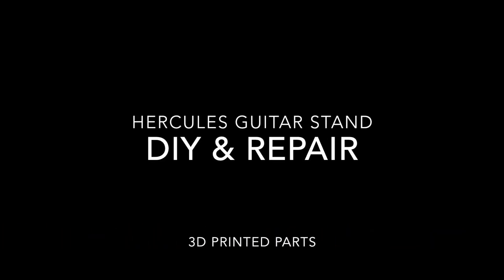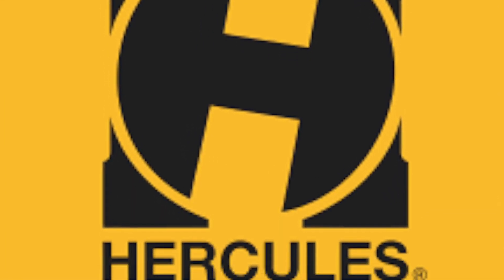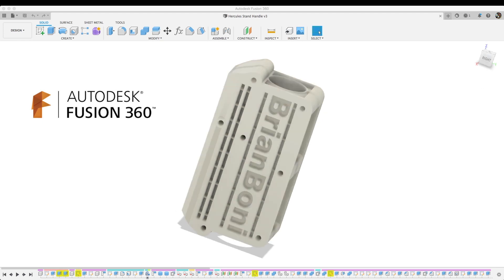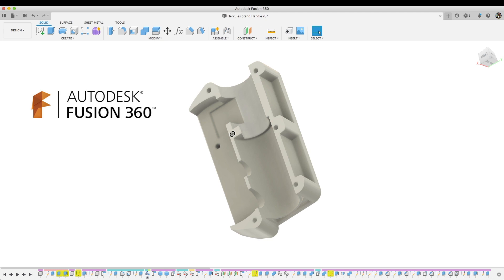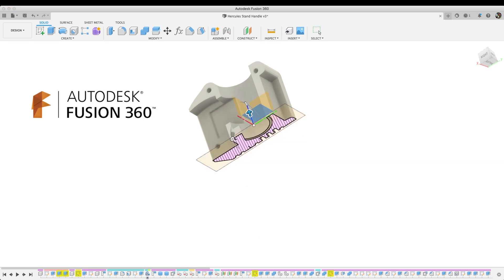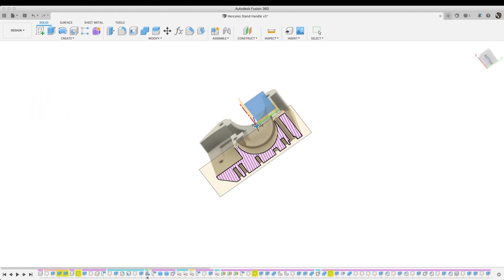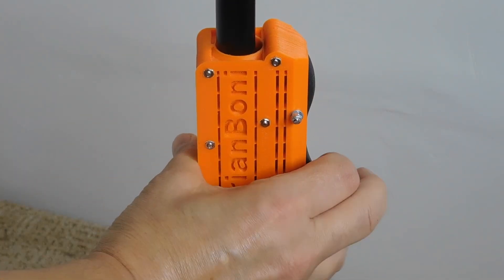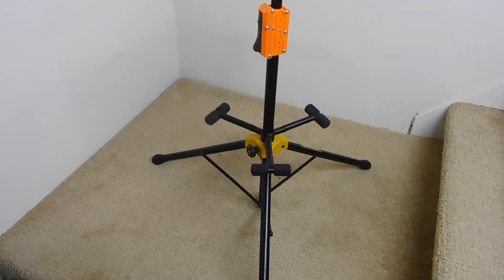DIY Guitar Stand Repair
Hercules Triple Guitar Stand Fix

Thanks to everyone who posted about their problems and fixes, especially

0:00 - Start
0:02 - INTRO
0:19 - Studio
0:47 - The broken parts
1:10 - Contacting the company
2:19 - A simple fix
2:35 - Angry horde
3:01 - The fix done in Fusion 360
5:56 - 3D printing
6:32 - Inspection
7:51 - Assembly
10:40 - Testing
10:48 - Conclusions
11:30 - Original music

LINKS:
-Original Music: